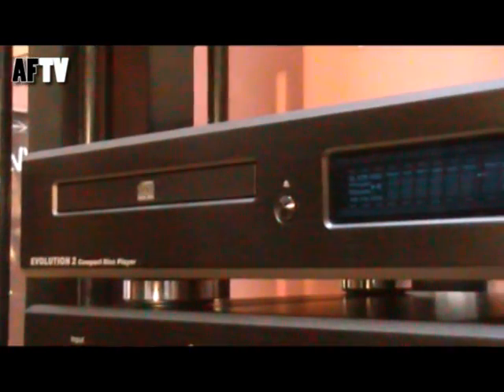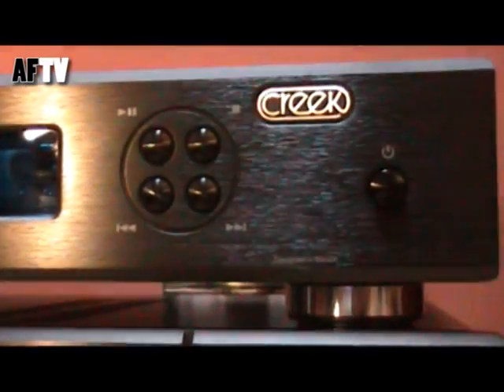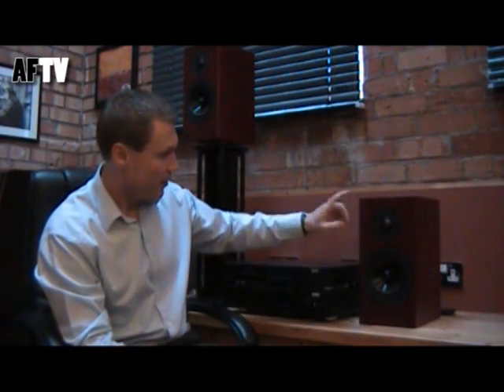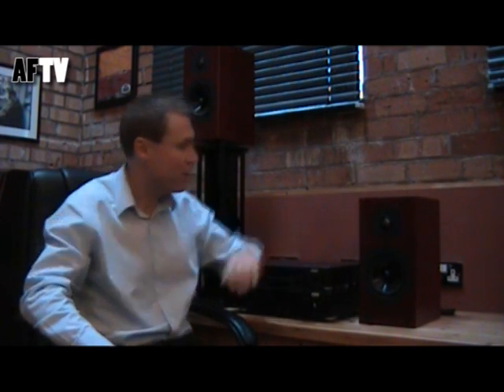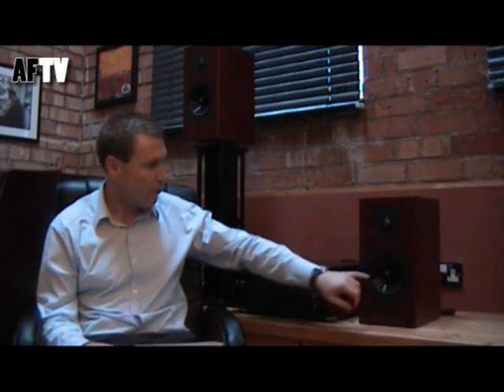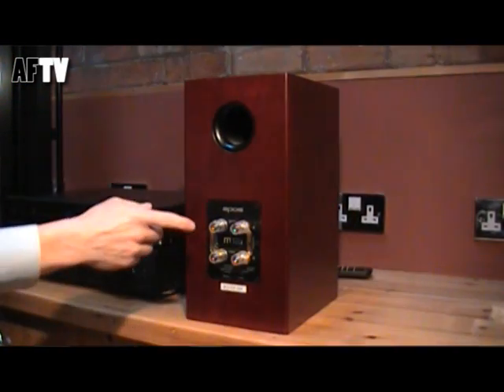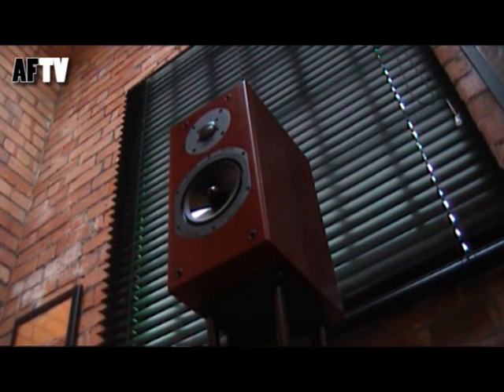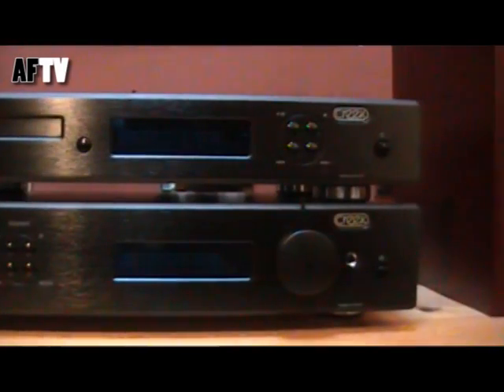Creek Epos - Audiofile Times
A run down of the features and benefits of the Epos / Creek system, filmed at the Audio Affair Showroom in Birmingham, UK.